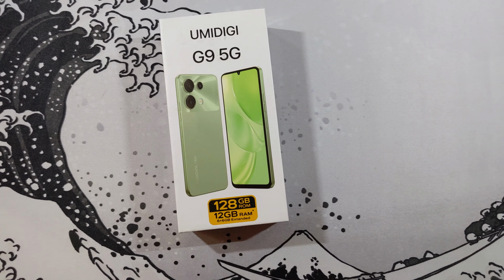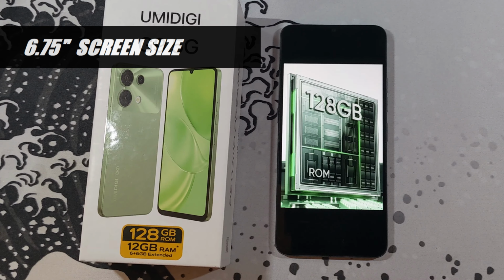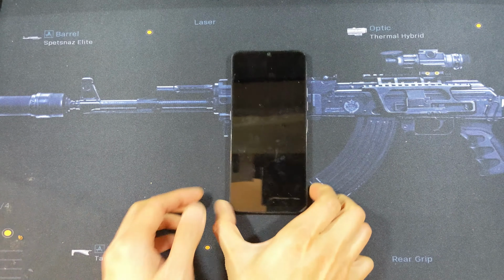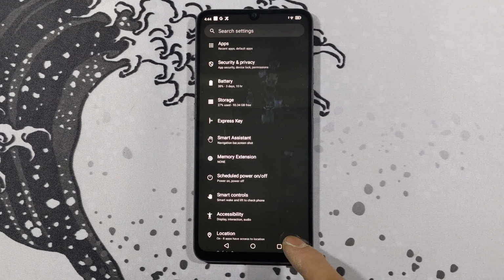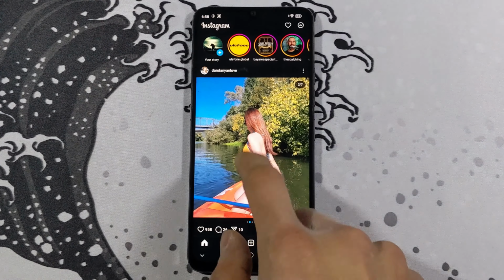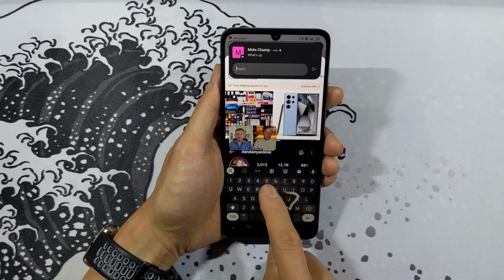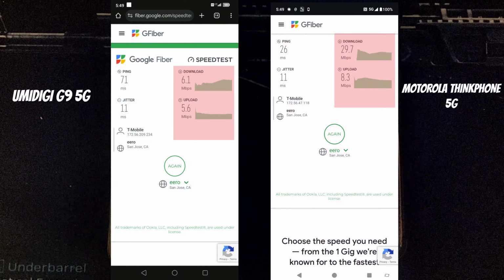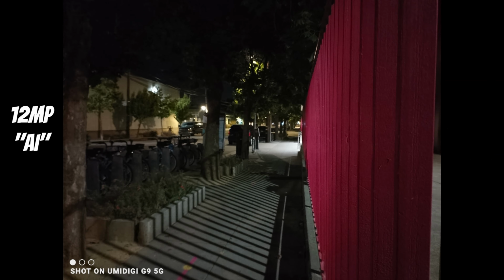UMIDIGI G9 5G HANDS ON REVIEW New Unisoc T765 5G Processor 90Hz Display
UMIDIGI G9 5G
Another iPhone 15 lookalike for almost 1/10th the price.

Un-sponsored, unbiased, and no fluff review of a budget phone ($150 or less).  I go over any special features and the camera modes. It's a decent phone for the price if you need something that looks like it's worth more than it really is.